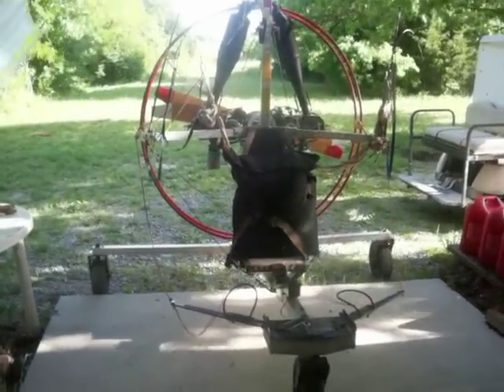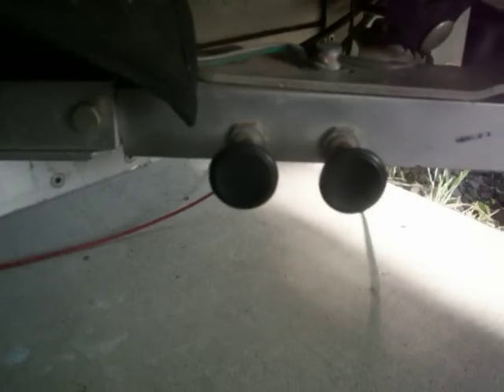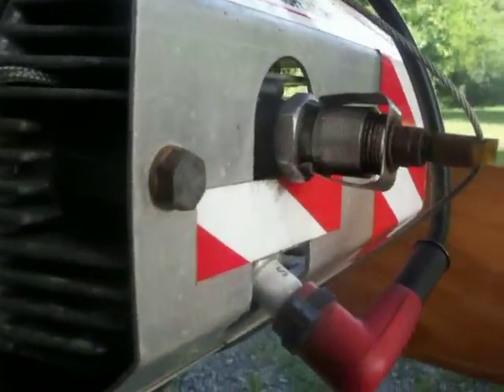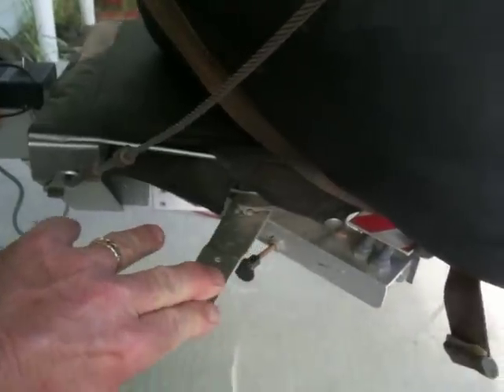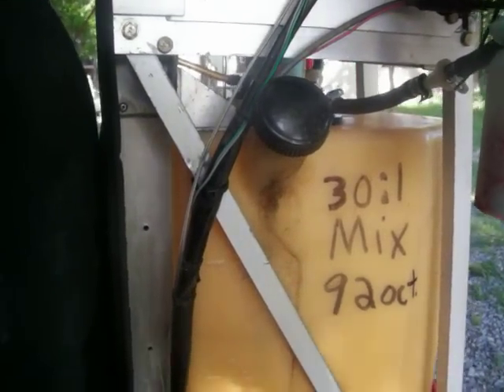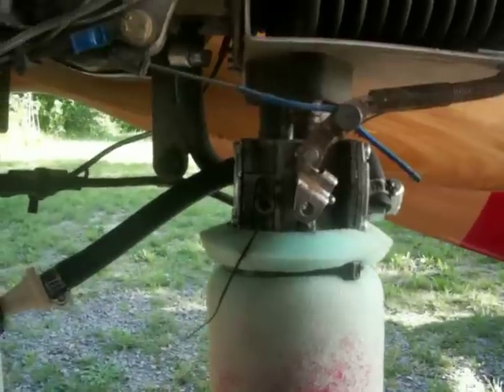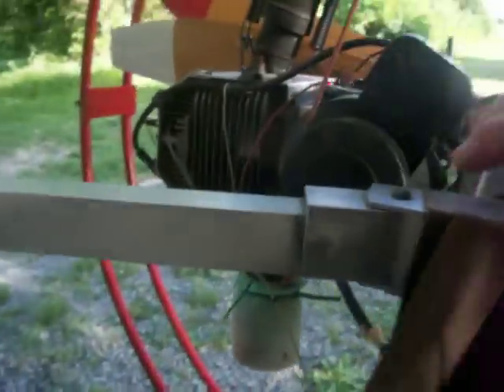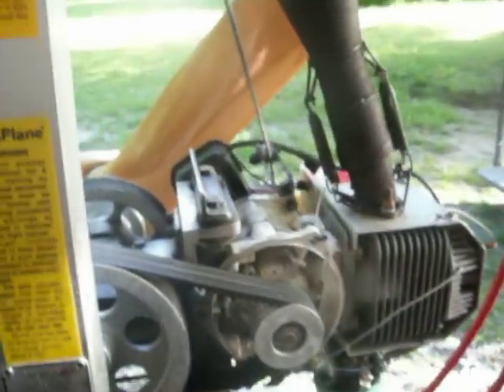PARAPLANE TIPS 1A